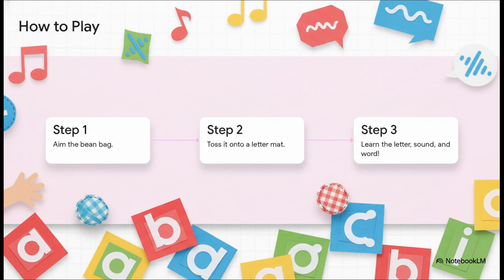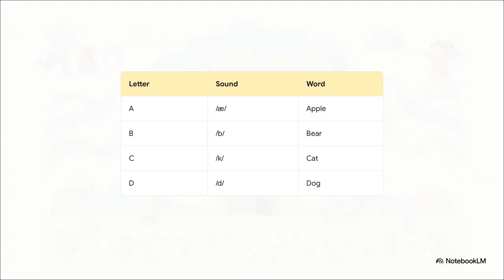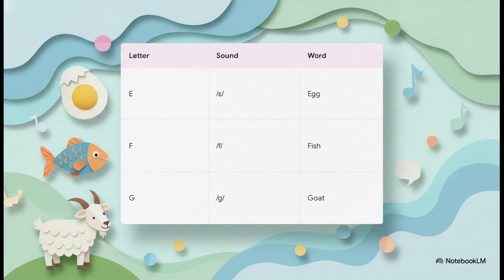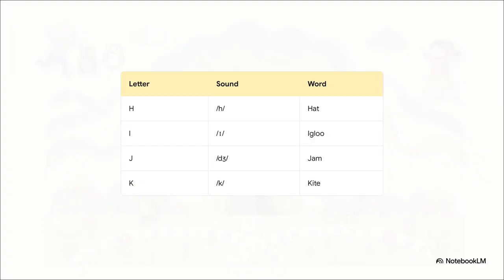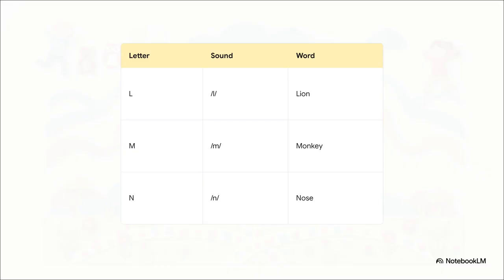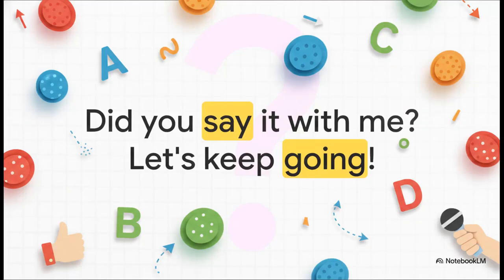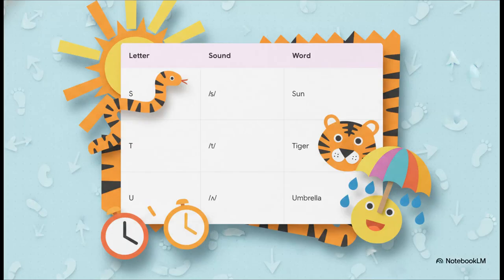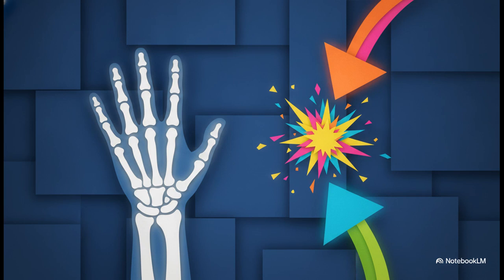Alphabet Bean Bag Toss! | Fun A-Z Letter Learning Game for Kids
Get ready to move and learn! In today's video, we are playing the Alphabet Bean Bag Toss, the ultimate active learning game for preschoolers and toddlers! 🫘✨

Watch as we toss our bean bags onto the alphabet mats, practice letter recognition, sound out phonics, and learn a new word for every letter from A to Z.

This is a perfect classroom or at-home activity to build gross motor skills and early literacy at the same time! 🏃‍♂️📚
In this video, you will find:

Fun A-Z alphabet practice
Phonics and letter sound identification
High-energy active play for kids
Simple at-home learning activities
If your little one loves interactive learning games.